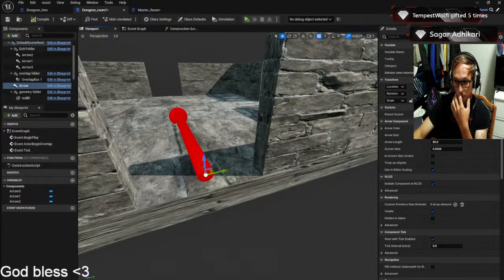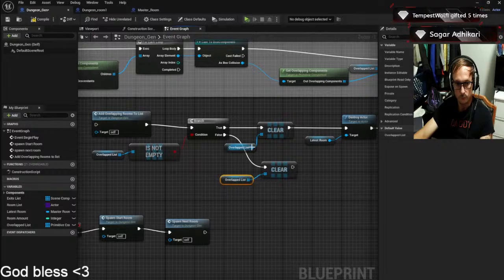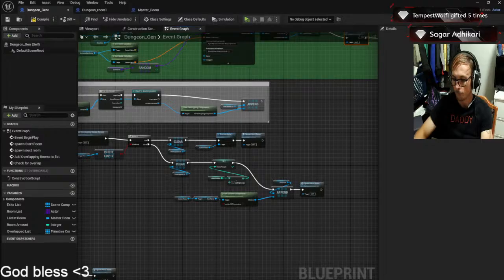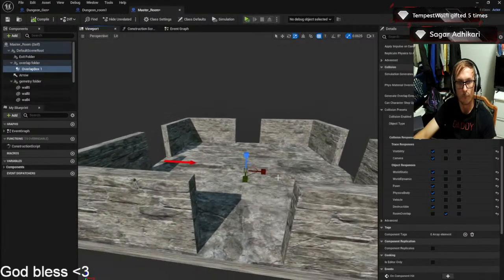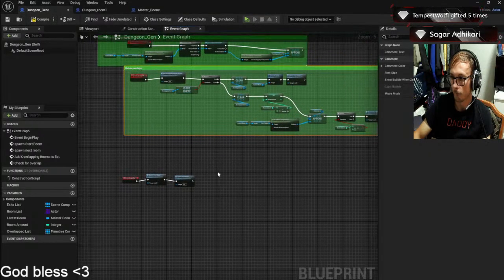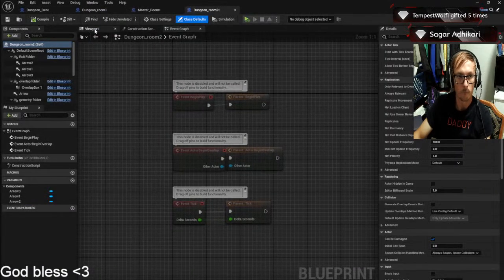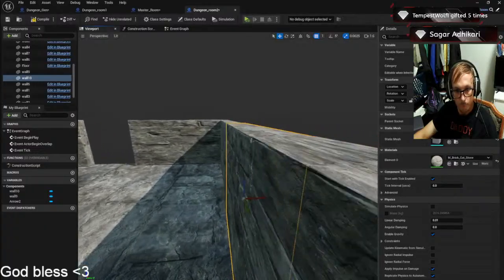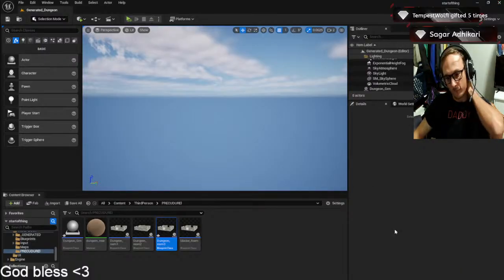Making a procedurally generated map ! Solo Dev log 4!